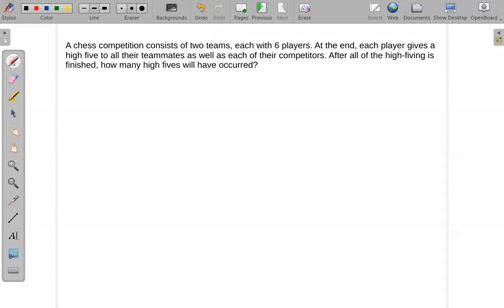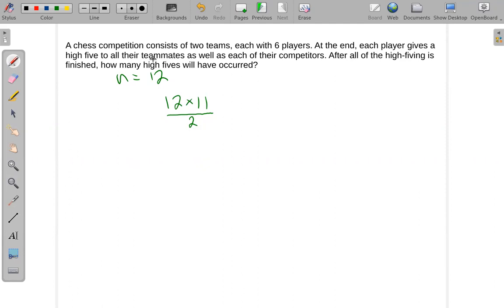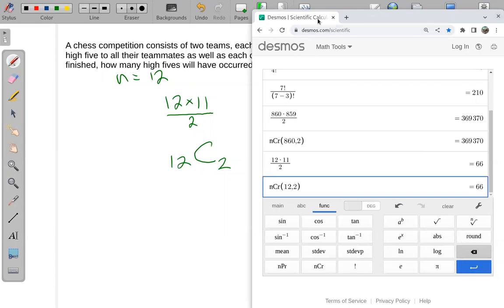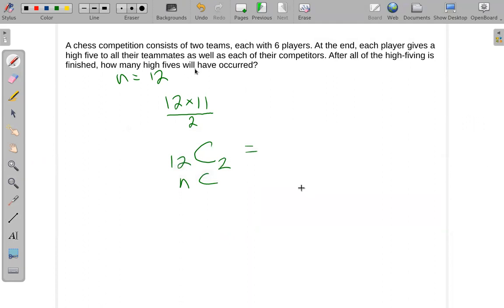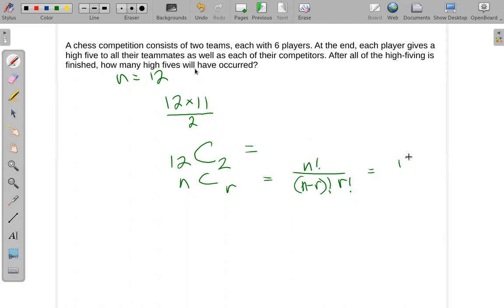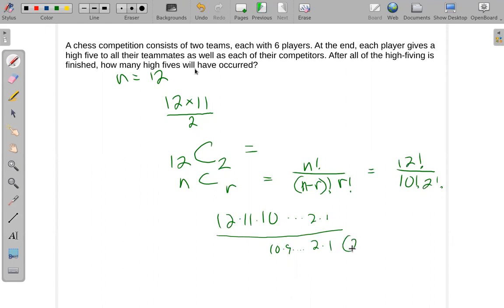MTH212 Counting High Fives Combinations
Counting high fives.
Be careful not to double count.